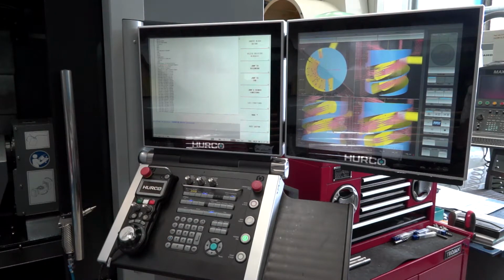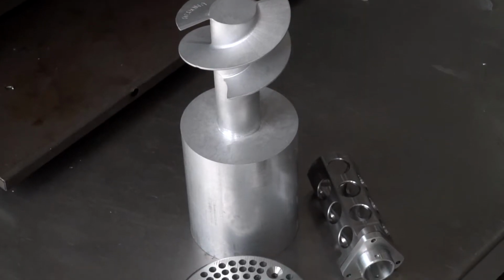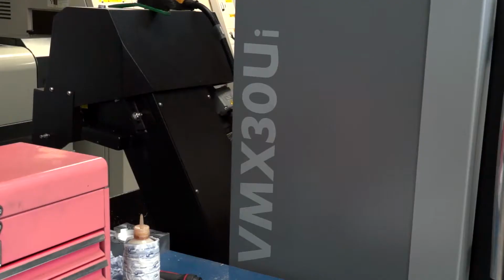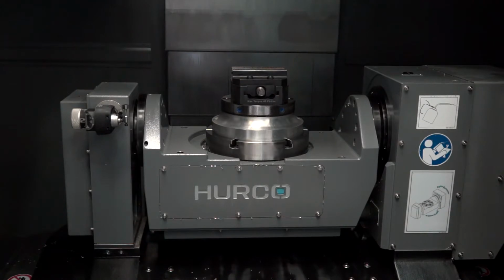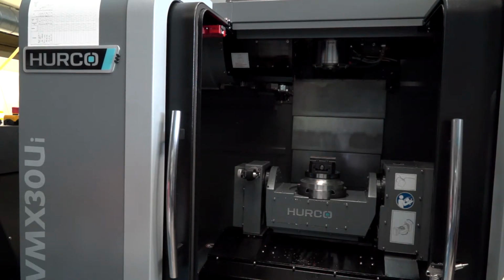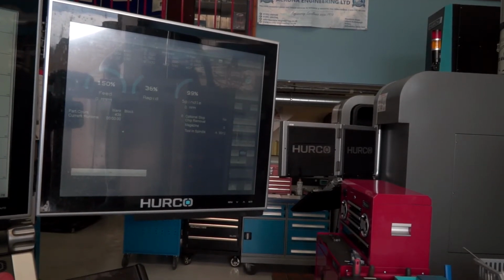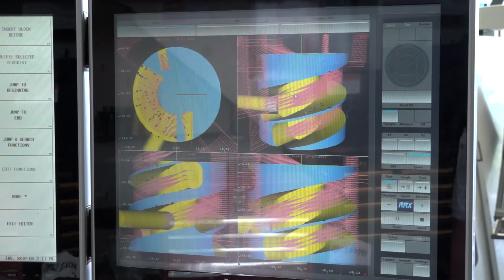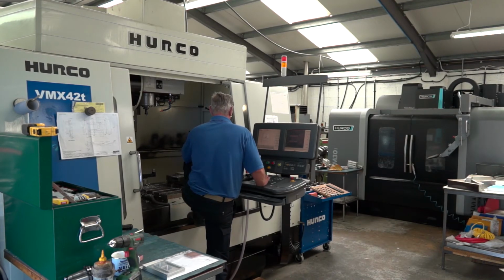Acrona Engineering tool up for complex parts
Albert Soave describes how investing in the most versatile machinery from Hurco enables Acrona Engineering to tackle a variety of challenging jobs from a range of industries. He is also very complimentary regarding Hurco service.